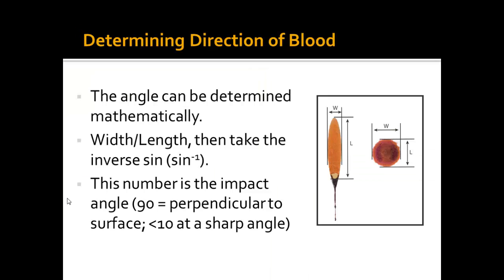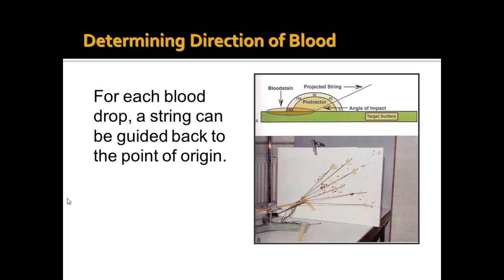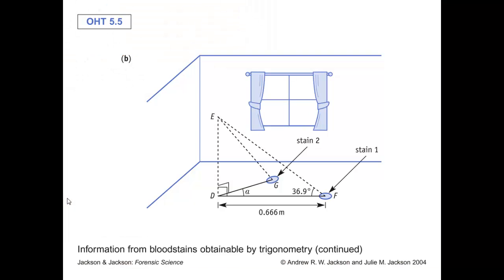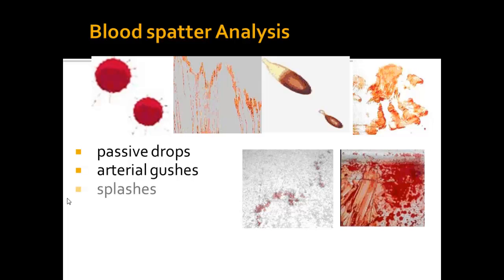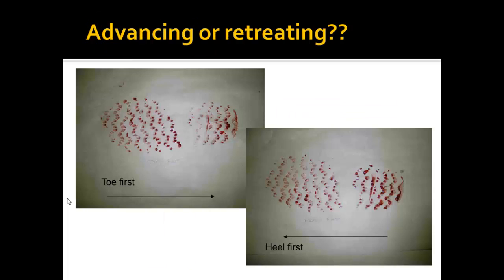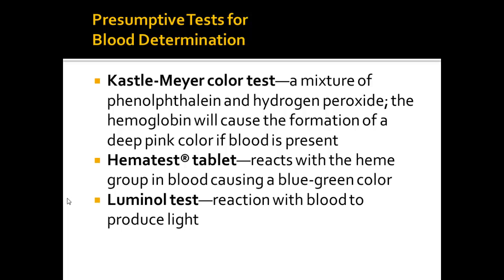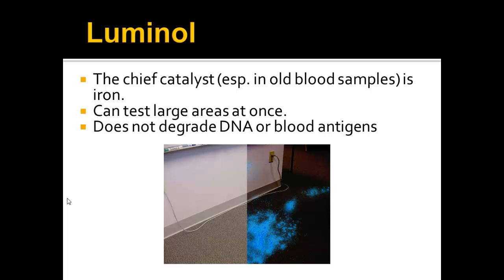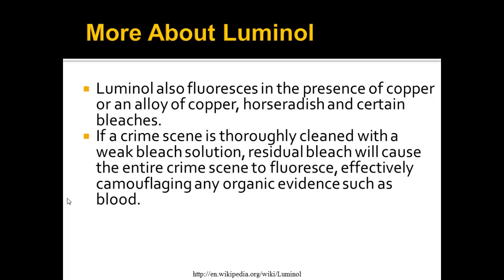Blood Part 3